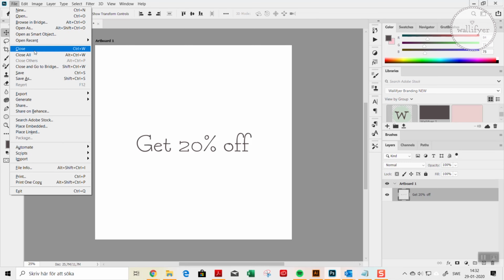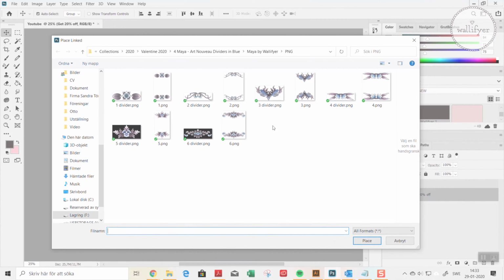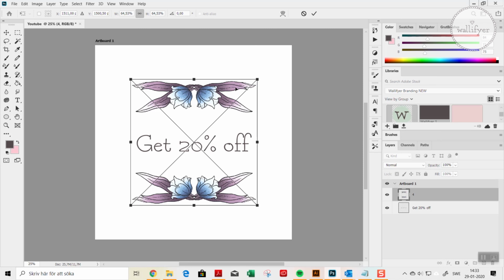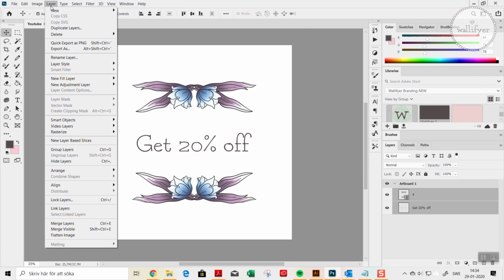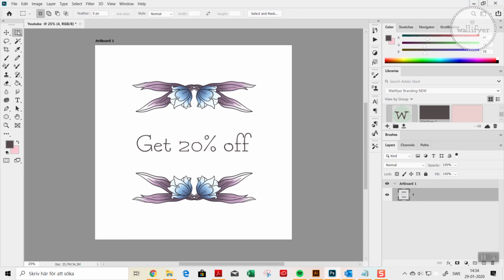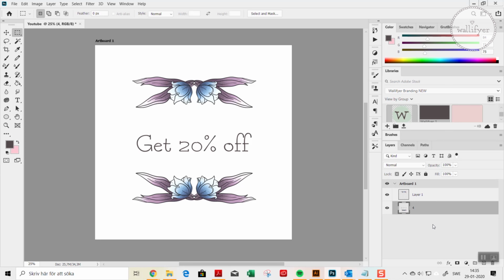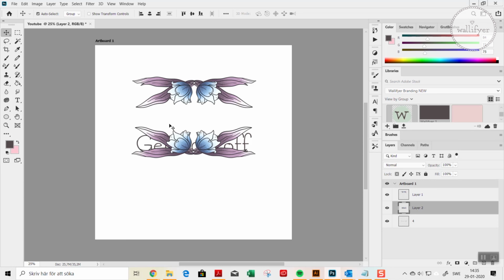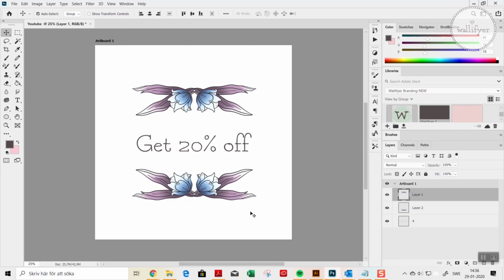How to customize clipart frames in Photoshop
In this short clipart tutorial, you're going to learn how to customize clipart frames in Photoshop so that they fit your design perfectly!

The graphics are discontinued.

☕ Join the Wallifyer Craftie Cafe Group on Facebook for special goodies, treats, and fun